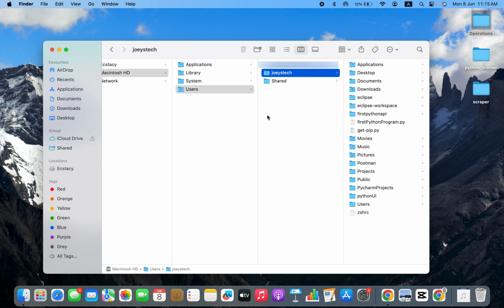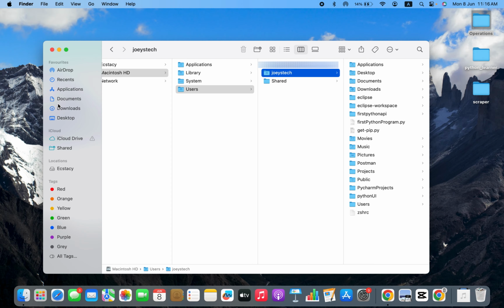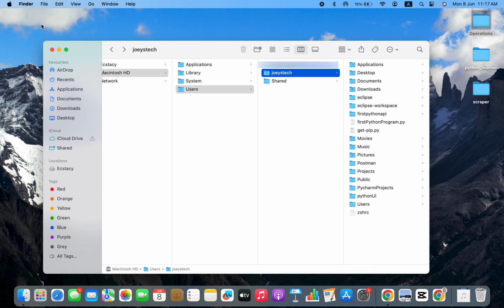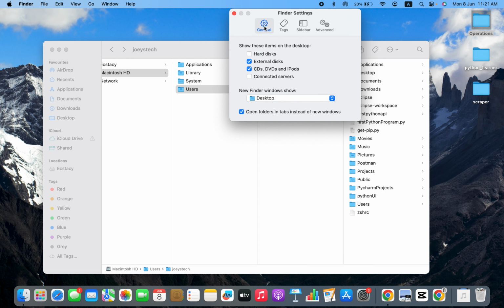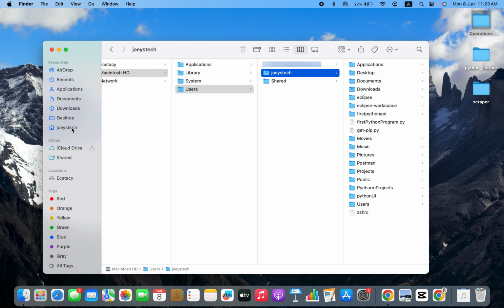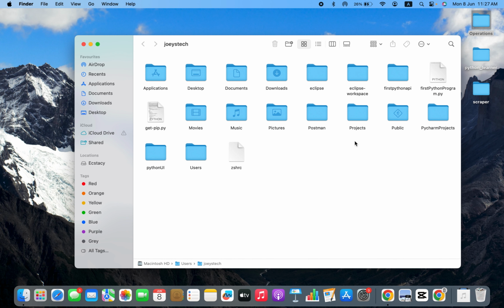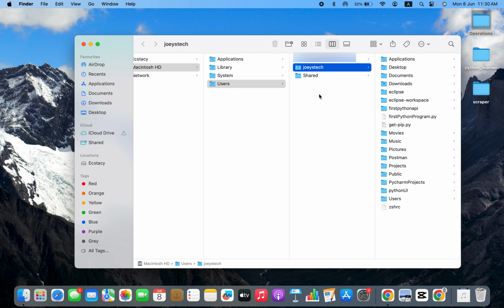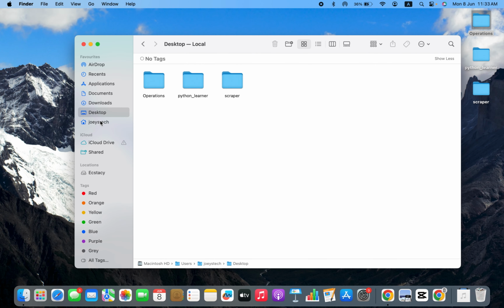How to add users folder in Finder Sidebar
In this tutorial, I will show you how to add Users folder , yes the one that has your name to the Finder Sidebar so that you can quickly access your documents, movies, downloads and what not.
This video is a step by step guide to learn how to add users folder to Finder sidebar and of course I am going to tell you a shortcut to reach the users folder directly.